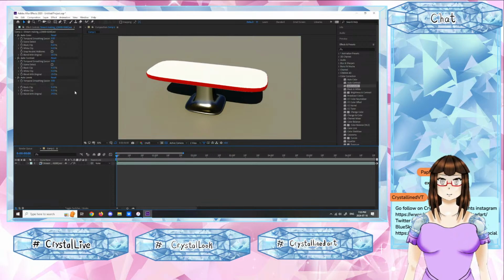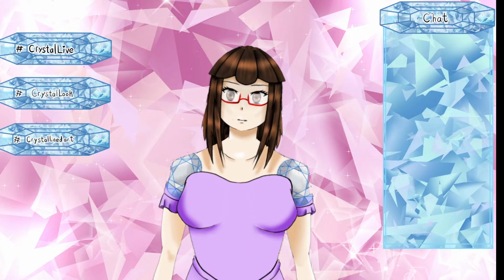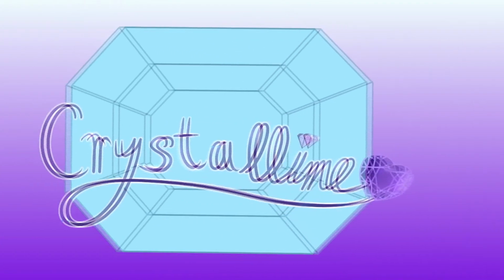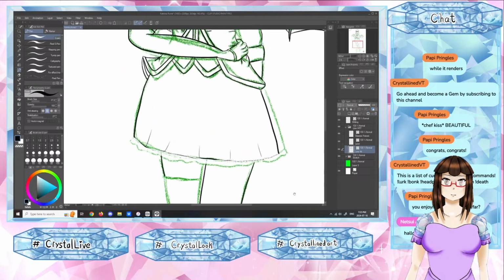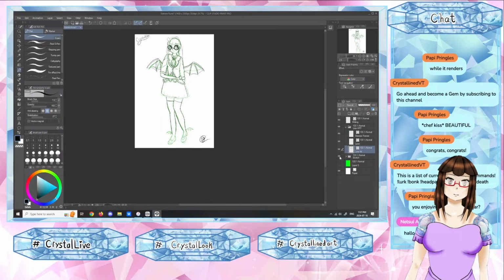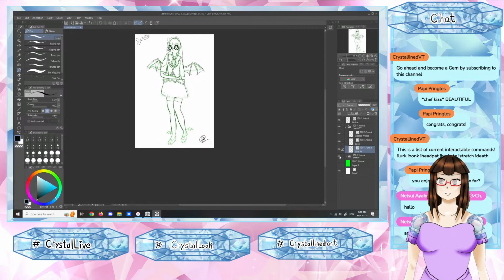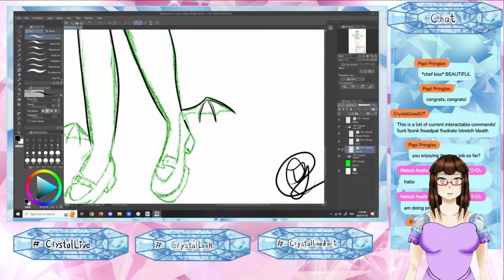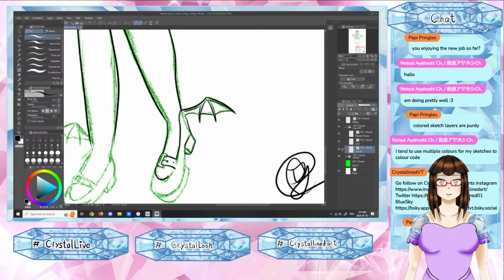Art Stream troi duex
『Rules 』
✧ Please be mindful, and respectful. Any form of hate or discrimination against anyone is not permitted.
✧ Please stay on topic during the stream.
✧ Sharing personal information (doxing), trolling, and spamming are not allowed. Please report, block, and ignore.
✧ Talking about other unrelated livers is not allowed unless I mention them first. Also, please do not bring ME up in other Liver’s chats unless they mention me first.
✧ Please do not backseat or spoil the game unless I’ve asked for them myself.
✧ Let's create some amazing memories together!

【Hashtags】
✧General
✧Live
✧Art
✧Memes
✧NSFW
✧Support

【Credits】
Intro, BRB, Ending and alerts music by  @SHARDBG